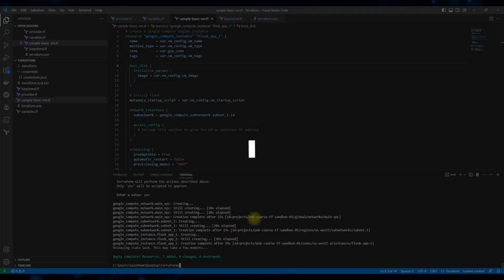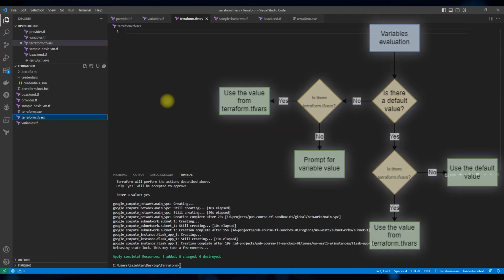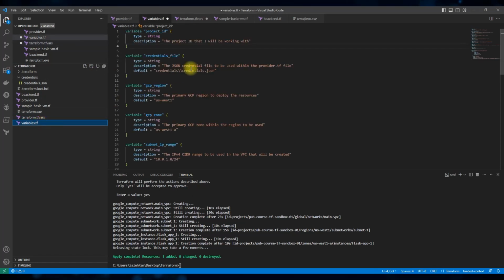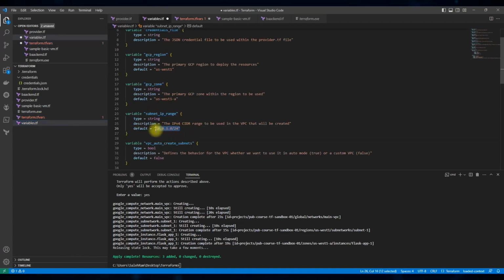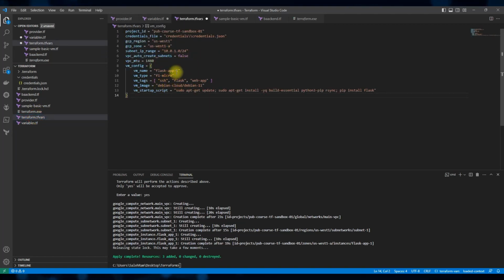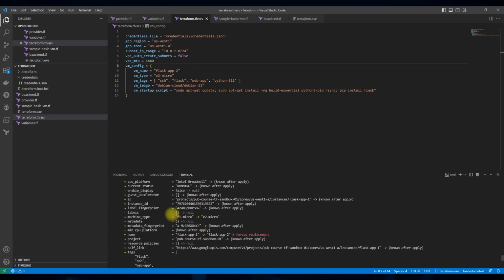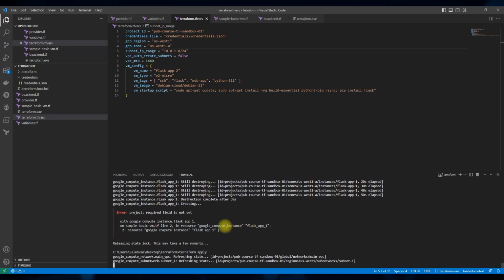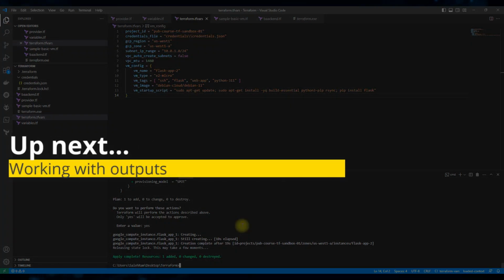Let's Learn Terraform on GCP | Basics of Terraform | Using terraform tfvars to manage the variables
📣📣Are you using Terraform with GCP yet?
🔴Well if you are not, then you should start now!

This is a free video from the second section from my course: Let's Learn Terraform in GCP, which is all about infrastructureascode (IaC) in Google Cloud Platform.

📣📣You get lifetime access with constant updates and new content all the time!

🔴In this video I will talk about the other type of variables in Terraform, the structured or complex variables.

To complete the variables topic after the previous 2 videos, I'll discuss now the method of using terraform.tfvars file to assign values to the variables in Terraform...

terraform.tfvars is a great way to build and scale your configuration. When you use a terraform.tfvars file, you don't have to worry about rewriting any of the configuration, or directly change the definition of a variable. The file terraform.tfvars is actually made so that you can change it alone and only, with your desired values for your deployment...

In this video I'll cover these points about terraform.tfvars:
- What are the structured variables in Terraform?
- What is the benefit of using complex or structured variables in Terraform?
- What are the supported structures of the structured variables
- How to declare structured or complex variables in Terraform?
- How to use the structured or complex variables in Terraform?
🔴✅ Video timeline and chapters:
  00:00 - Introduction
  00:13 - What is terraform.tfvars file in Terraform?
  00:31 - How does terraform.tfvars work in Terraform?
  00:51 - How to use terraform.tfvars file in Terraform?